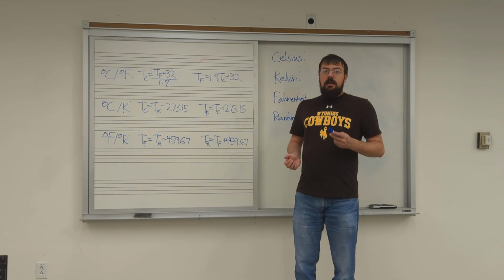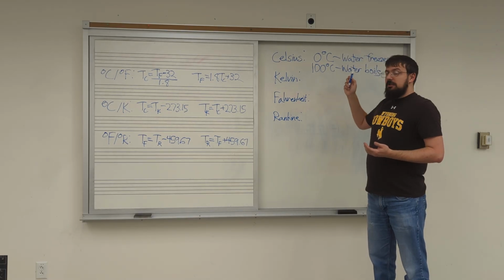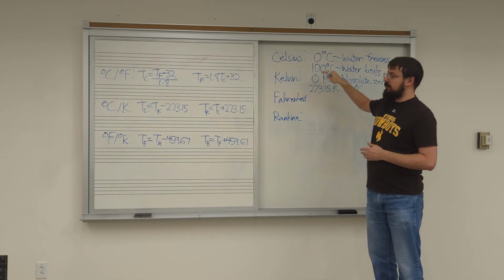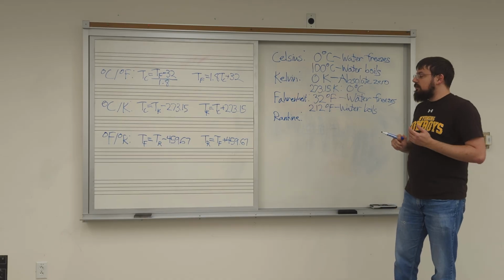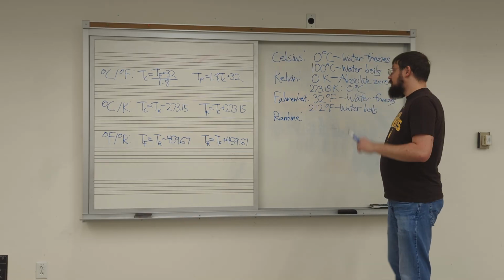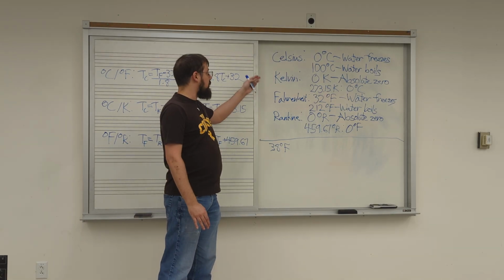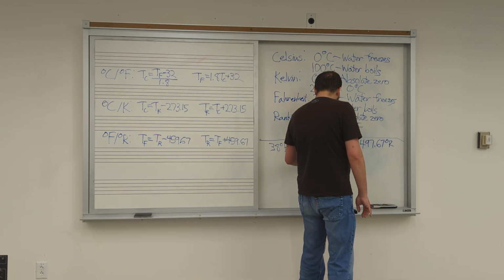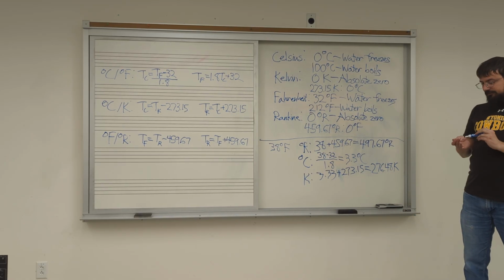Unit Conversions: Temperature Scales [12-13-25]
Corresponds to Part 2 of the Unit Conversions module for MATH 1000 at LCCC